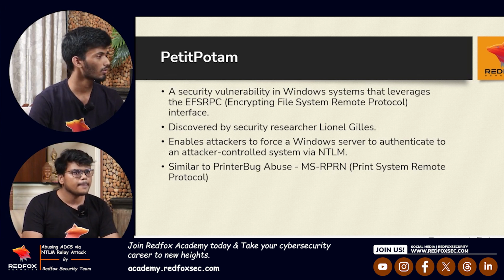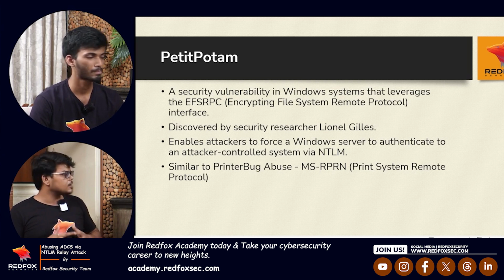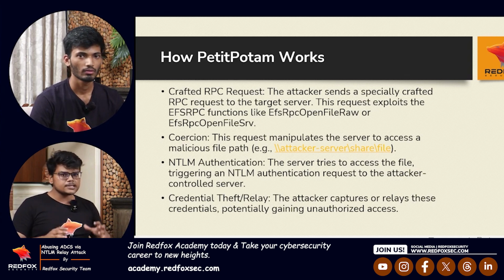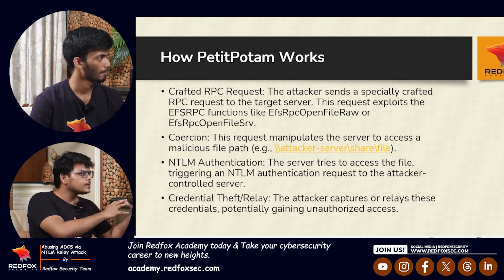ESC8 | Exposing the Dangers of the PetitPotam Attack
The *PetitPotam attack* is a powerful *NTLM relay technique* that can seriously compromise *Active Directory Certificate Services (ADCS)* in Windows environments. In this episode, we break down how PetitPotam works, how it can be chained with other vulnerabilities, and what steps defenders can take to mitigate the risk.

Whether you're a cybersecurity professional, red teamer, or IT administrator, this video will equip you with the knowledge to understand and defend against one of the most talked-about AD CS exploitation techniques.